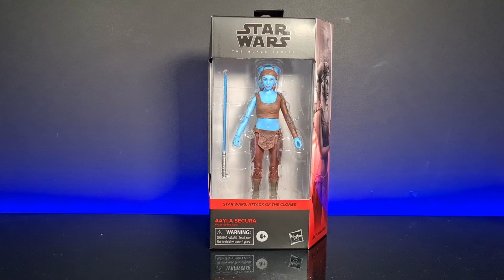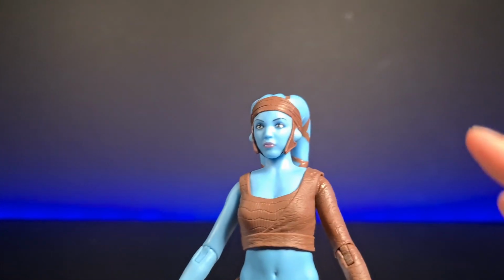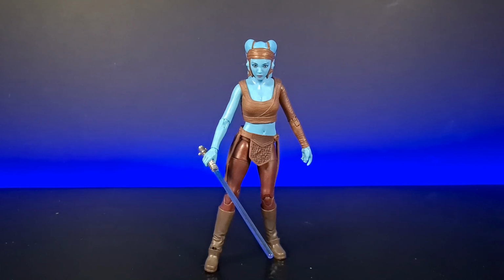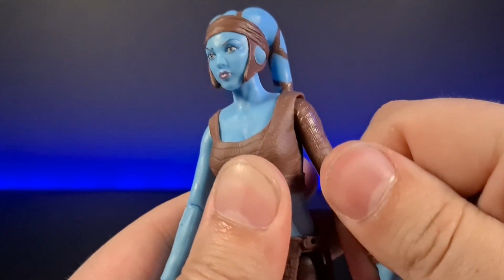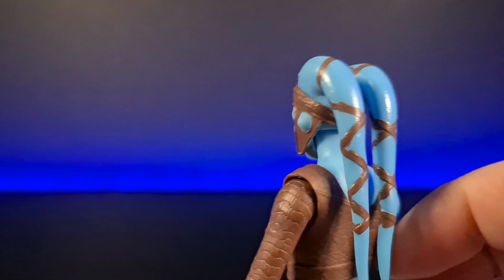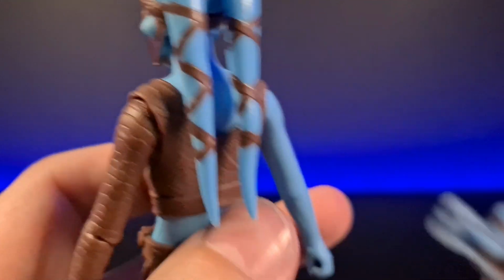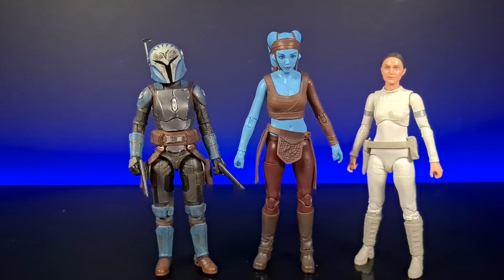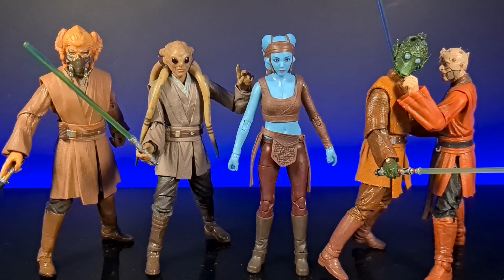Star Wars Black Series Aayla Secura Unboxing and Indepth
Hello

SKAPARI Friend of the Channel

zavvi uk discounts codes